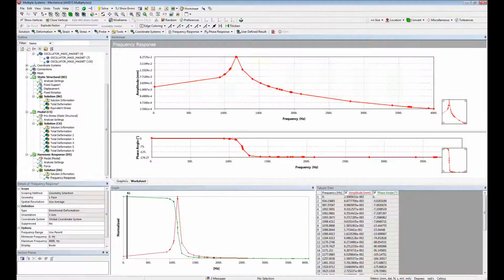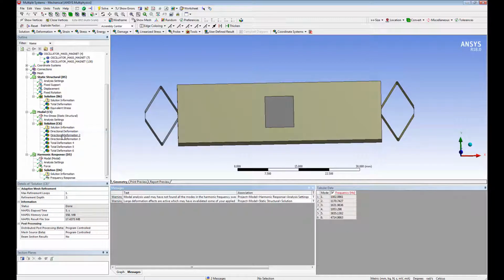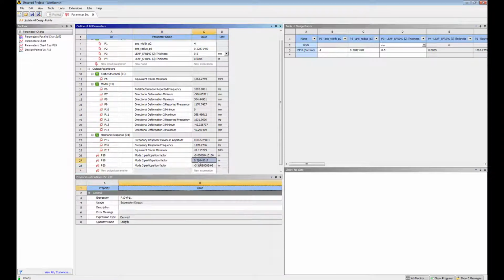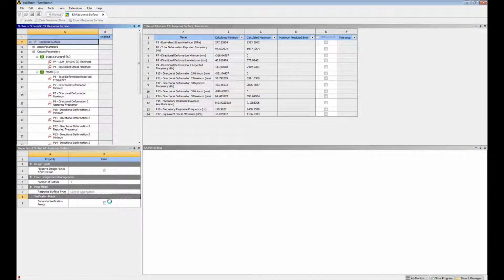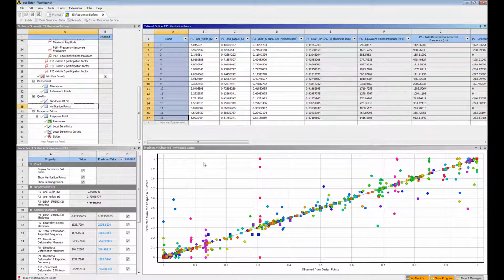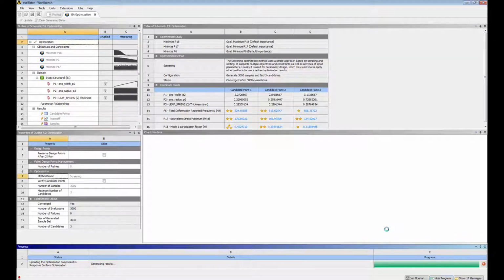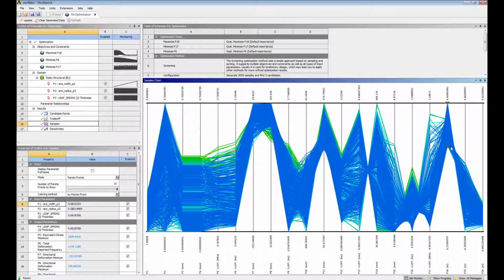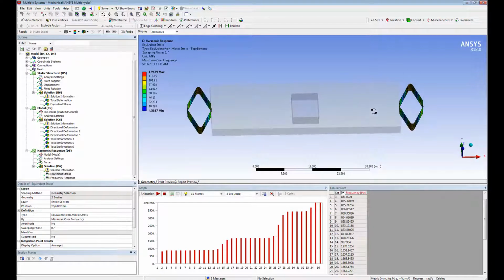ANSYS Mechanical Part 2: Parametric design exploration and optimization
In  this video, we take an initial design and assign input and out parameters on values of interest. Then we perform an integrated design exploration and optimization to achieve the desired performance and behavior for the resonator.